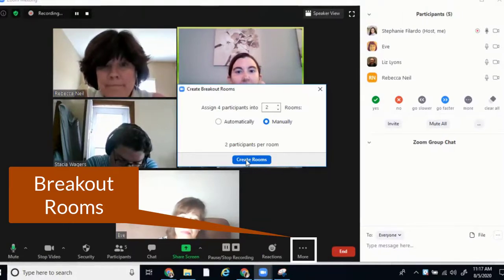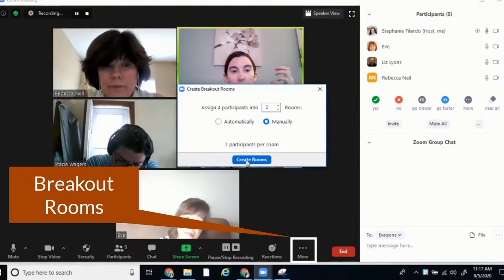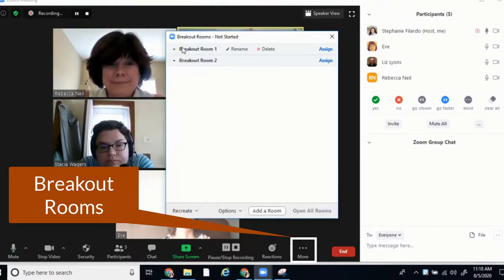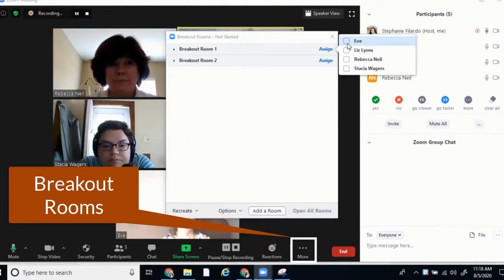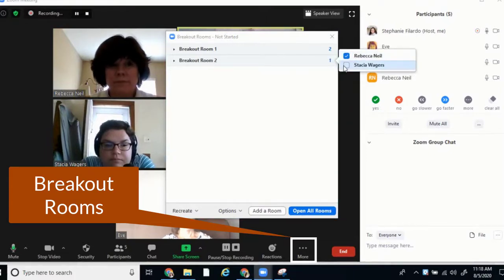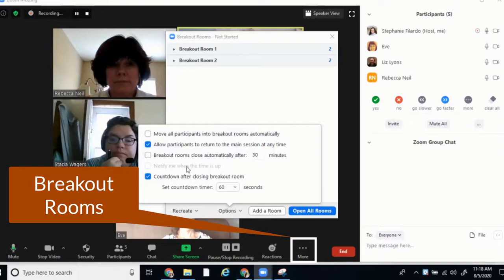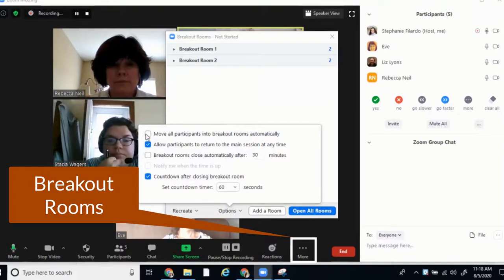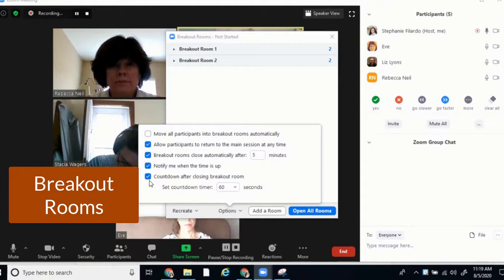Quickstart: Zoom for Teachers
A look at the Host tools inside a Zoom meeting.

Table of Contents:

00:03 - Security Features
01:07 - Turning the Chatt off and on
01:27 - Participants Options
04:05 - Muting Participants
04:40 - Breakout Rooms
08:35 - Breakout Room as participant
09:27 - Ending the Meeting
09:42 - Recording Processing